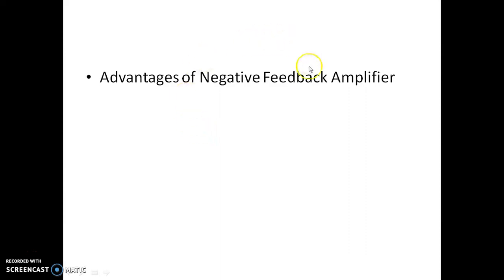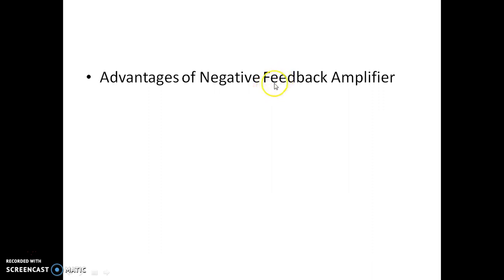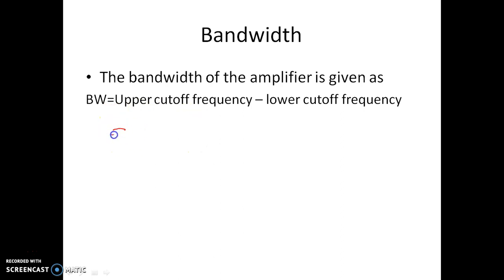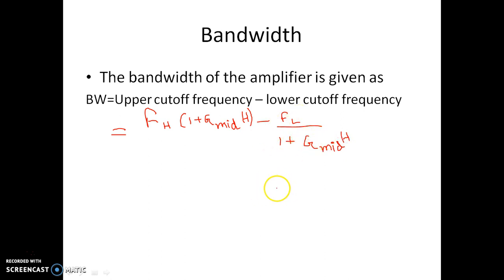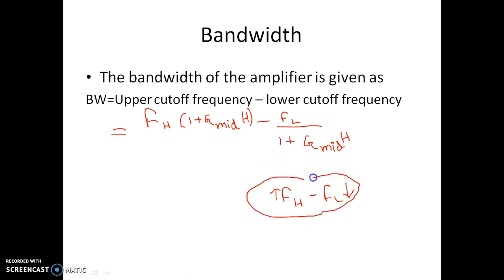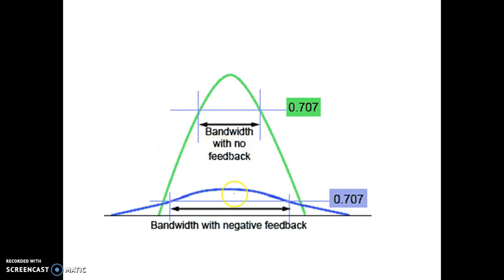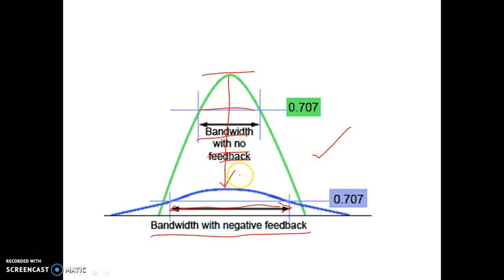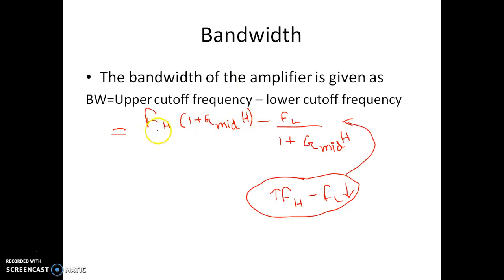Bandwidth expression of Amplifier in presence of Negative feedback|Feedback Amplifier 22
Effect of negative feedback on Bandwidth